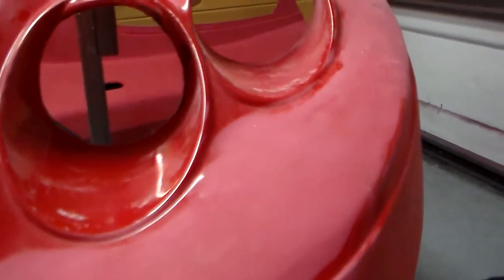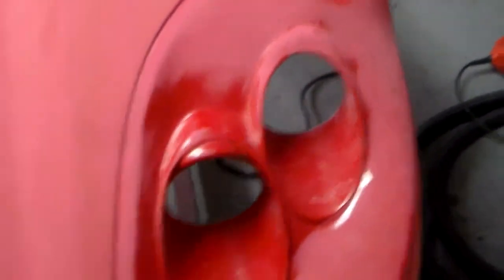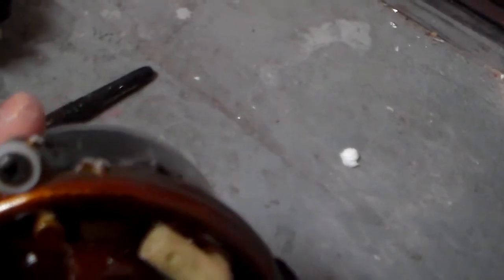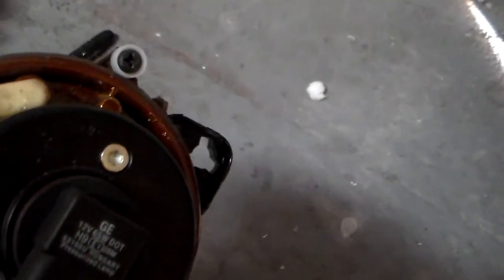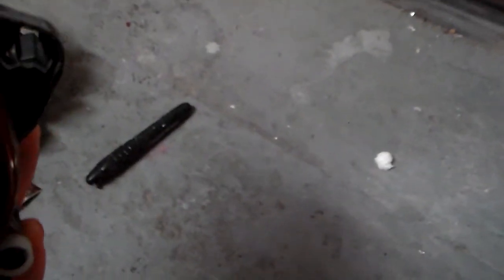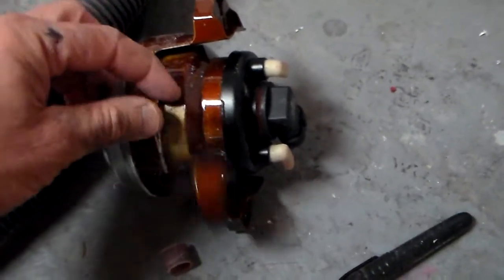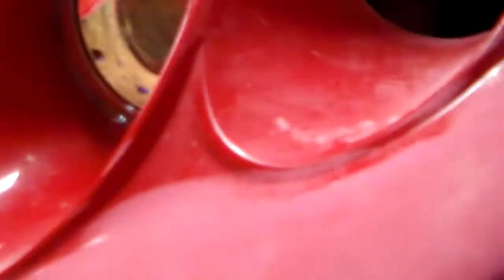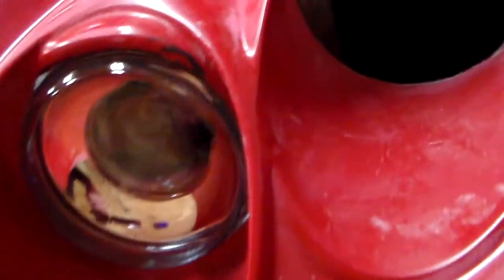SL-C BUILD 64 Headlight cut outs and light preperation